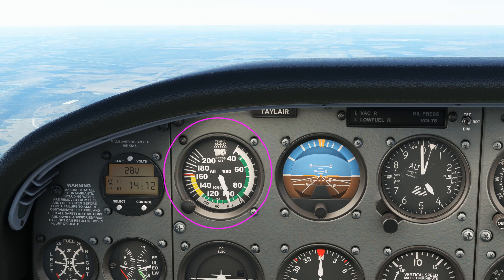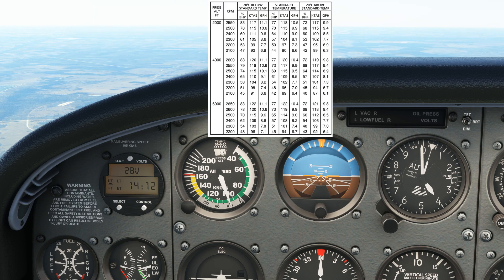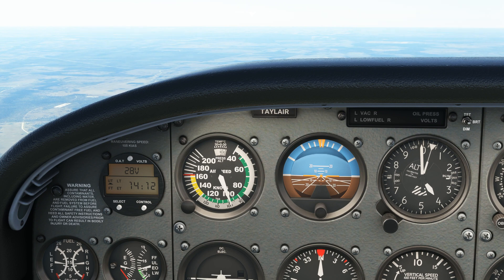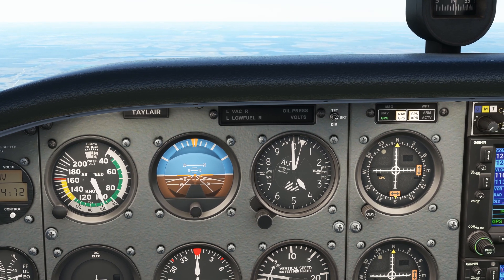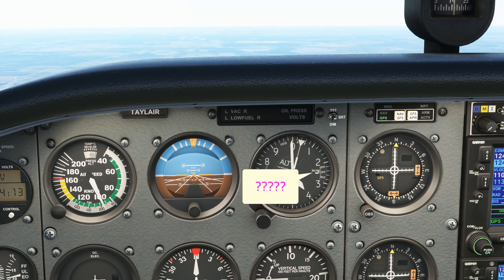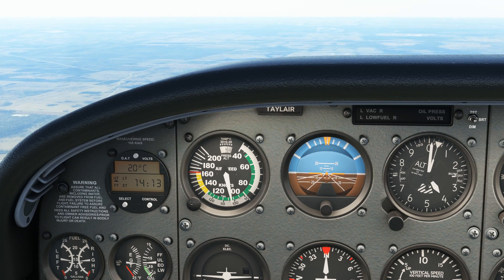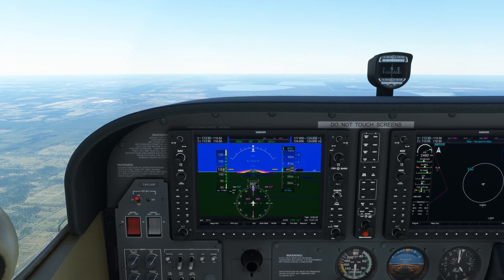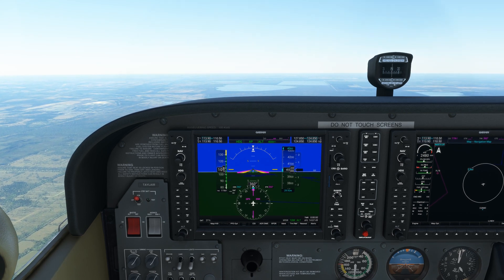What is this? Setting the True Airspeed Scale...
Quickie on how to set the true airspeed scale on the airspeed indicator!

Brief familiarisation with the airspeed indicator true airspeed scale.